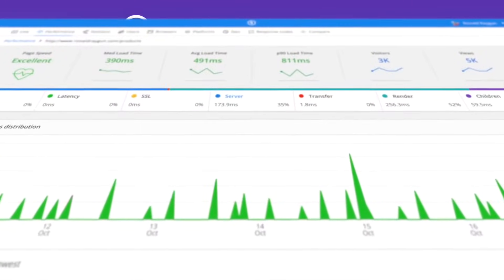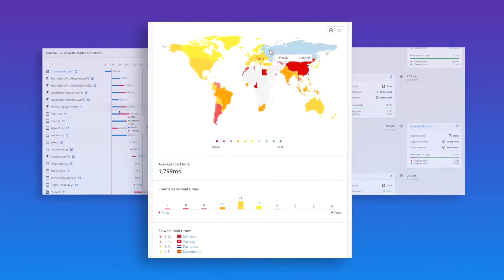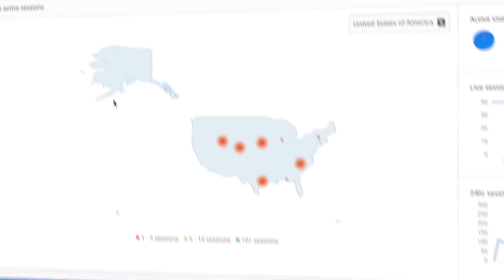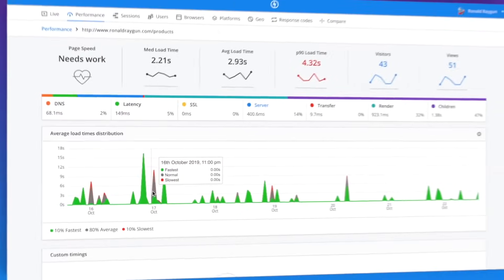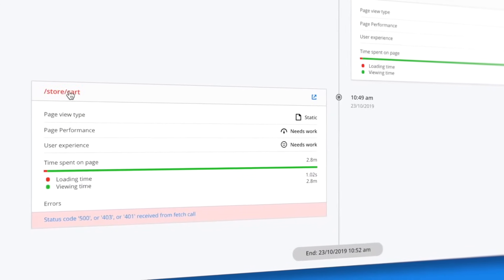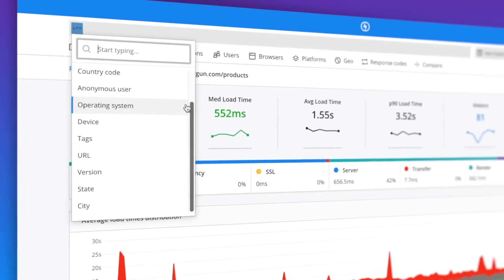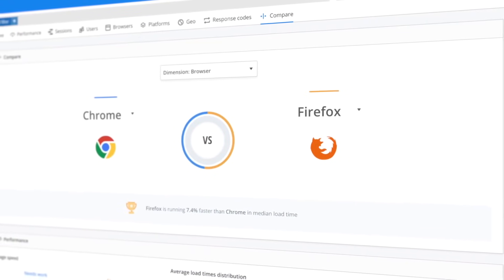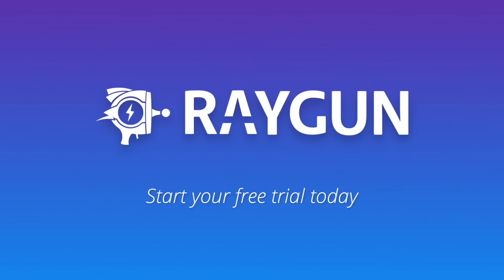Raygun Real User Monitoring – 2 Minute Walkthrough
Discover and resolve the performance bottlenecks your customers encounter with actionable data from real user sessions. Easily diagnose why users had a poor experience, convert more sales and enhance your front-end performance with Real User Monitoring.

Start your free 14-day trial of Raygun today!

Raygun is a software monitoring platform that gives you visibility into how users are really experiencing your software. We're on a mission to supercharge your monitoring and help you improve your own software through this YouTube channel, with high-quality, relevant content for the modern software developer.

Happy coding from the team at Raygun 🚀

⚡ performancematters.dev